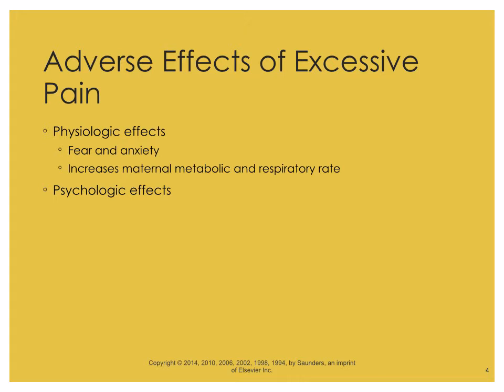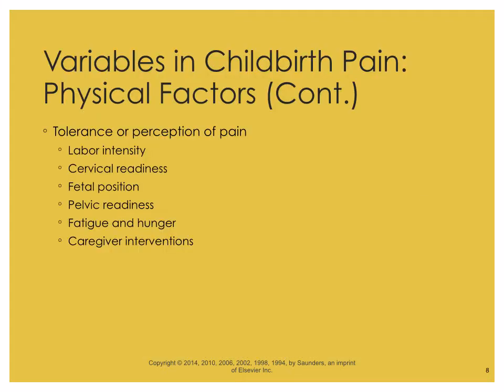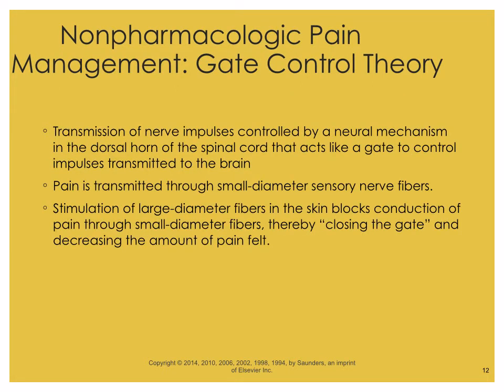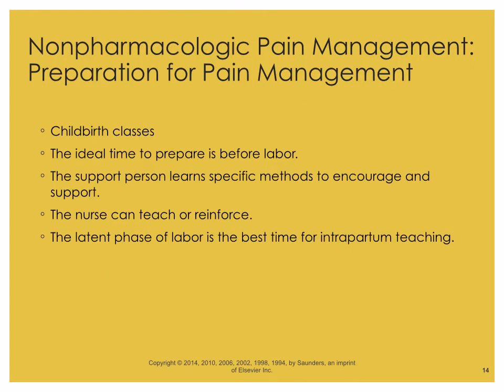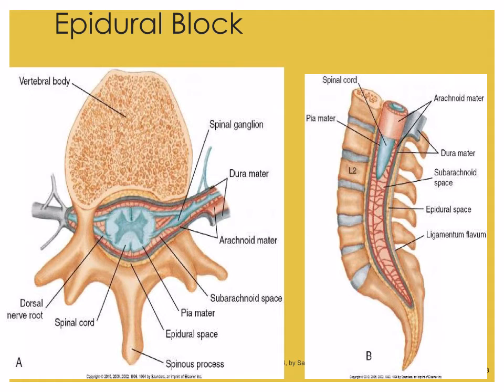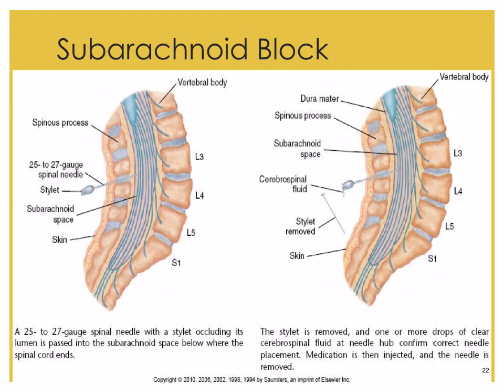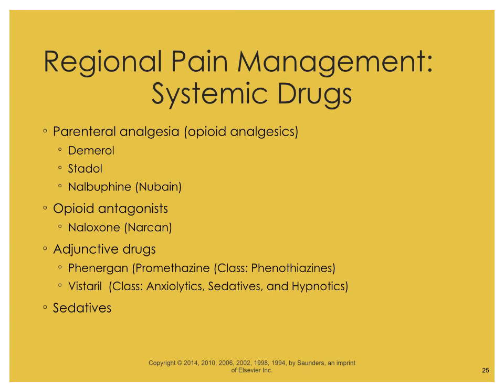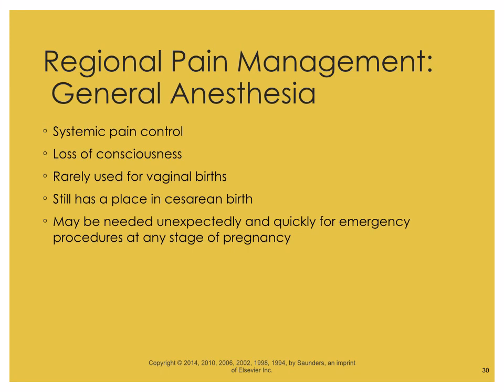Chapter15 VO PP